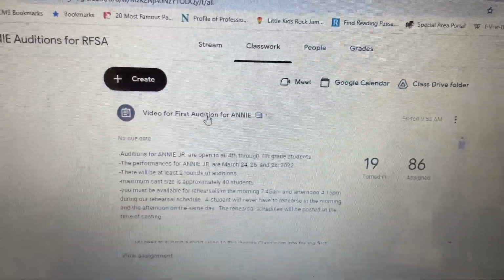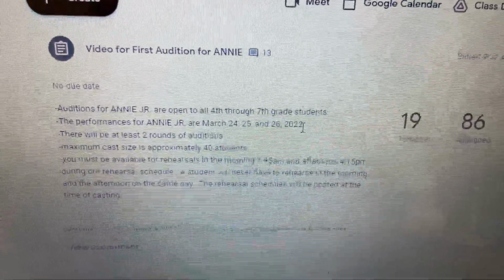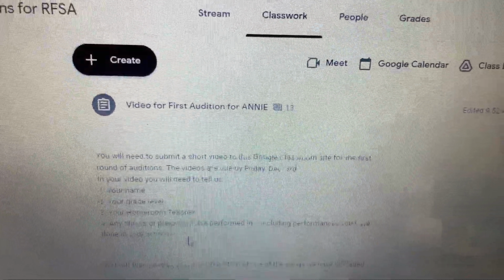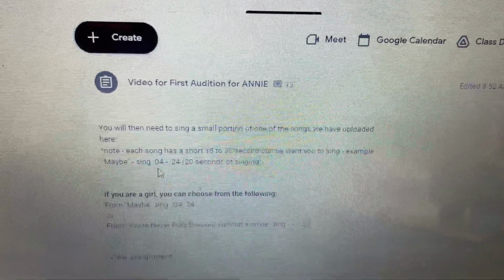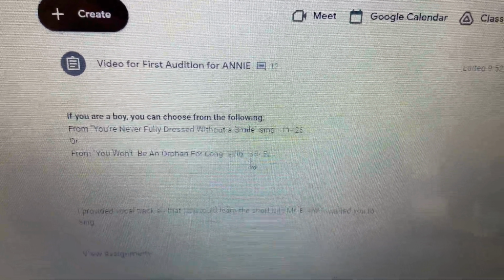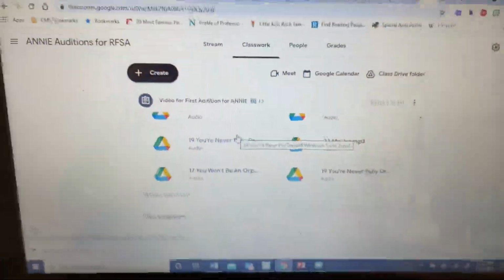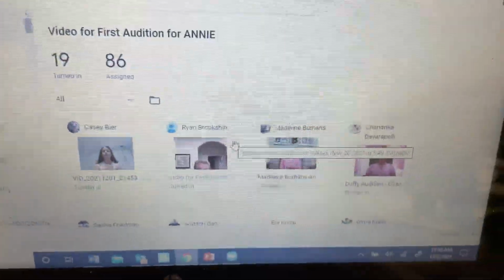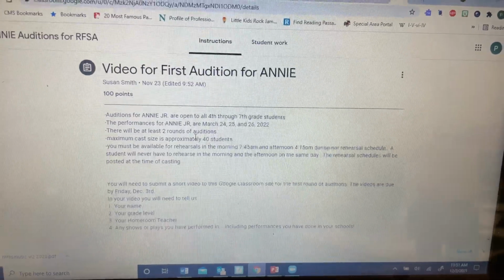Annie Jr. 1st round tutorial